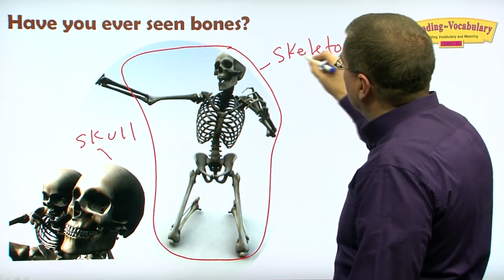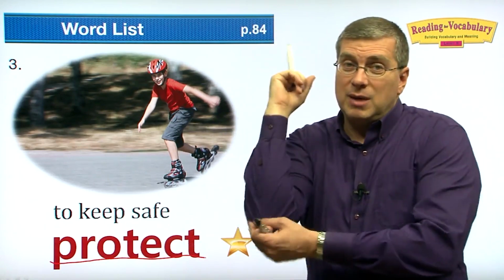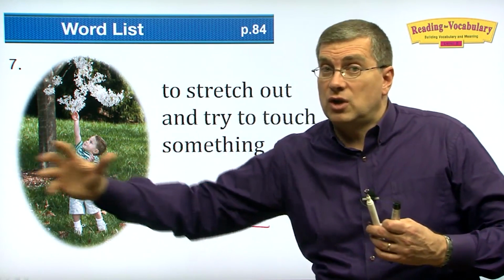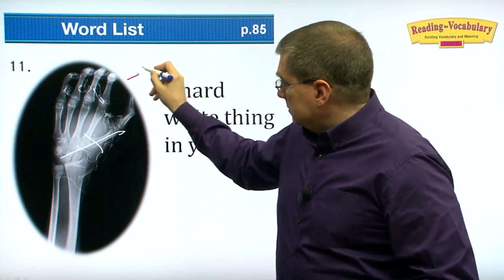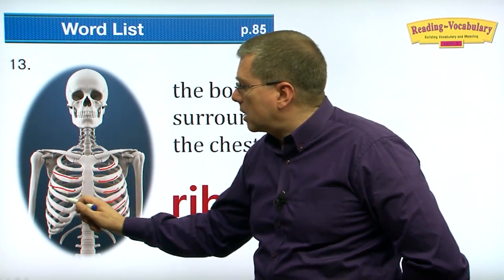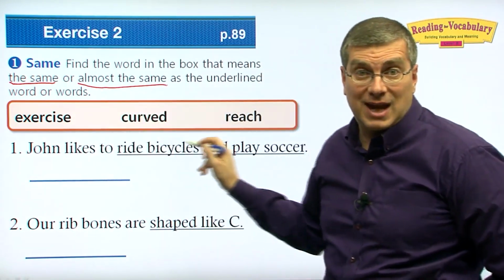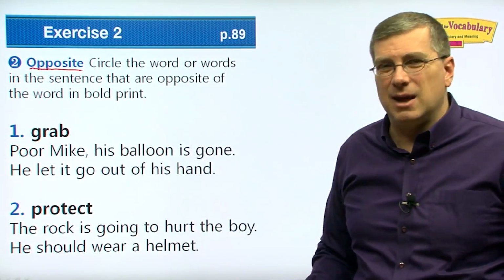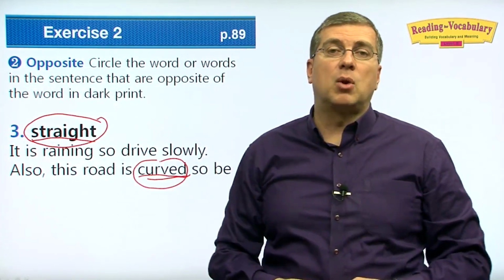Reading for Vocabulary WORD | Level B | Lesson 10 | Brian Stuart I ( Learn English )